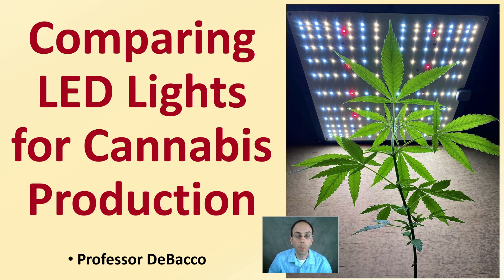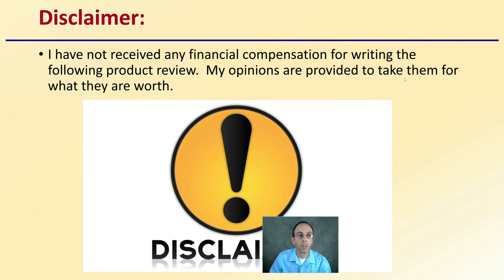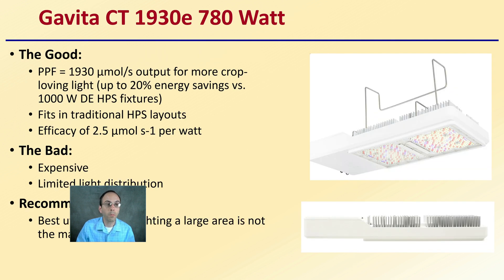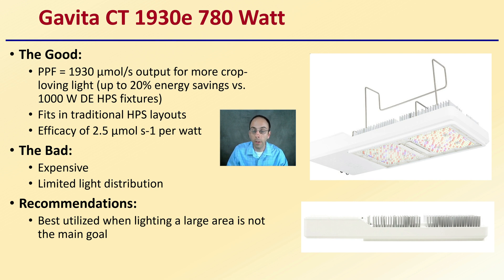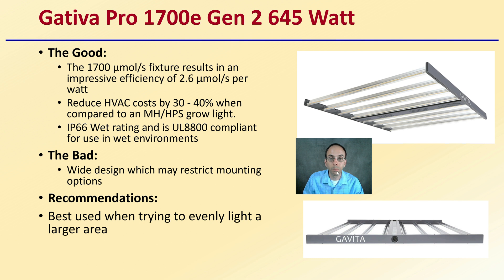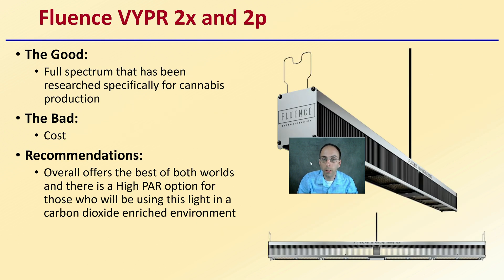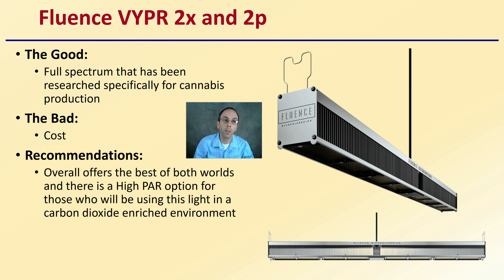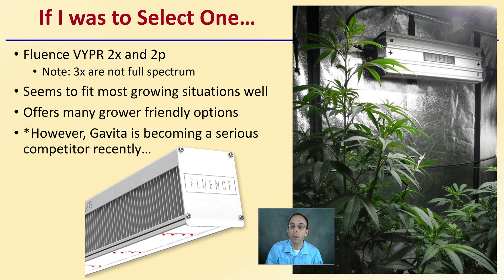Comparing LED Lights for Cannabis Production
Professor DeBacco

I have not received any financial compensation for writing the following product review.  My opinions are provided to take them for what they are worth.

As a Standard For Comparison
All following lights are full spectrum
For each light the following will be provided…
The Good
The Bad
Recommendations

Gavita CT 1930e 780 Watt
The Good:
PPF = 1930 µmol/s output for more crop-loving light (up to 20% energy savings vs. 1000 W DE HPS fixtures)
Fits in traditional HPS layouts
Efficacy of 2.5 µmol s-1 per watt
The Bad:
Expensive
Limited light distribution
Recommendations:
Best utilized when lighting a large area is not the main goal

Gativa Pro 1700e Gen 2 645 Watt
The Good:
The 1700 µmol/s fixture results in an impressive efficiency of 2.6 µmol/s per watt
Reduce HVAC costs by 30 - 40% when compared to an MH/HPS grow light.
IP66 Wet rating and is UL8800 compliant for use in wet environments
The Bad:
Wide design which may restrict mounting options
Recommendations:
Best used when trying to evenly light a larger area

Fluence VYPR 2x and 2p
The Good:
Full spectrum that has been researched specifically for cannabis production
The Bad:
Cost
Recommendations:
Overall offers the best of both worlds and there is a High PAR option for those who will be using this light in a carbon dioxide enriched environment

If I was to Select One…
Note: 3x are not full spectrum
Seems to fit most growing situations well
Offers many grower friendly options
*However, Gavita is becoming a serious competitor recently…

420 Magazine Source Content by Slide Title:
Title: Comparing LED Lights for Cannabis Production

*Due to the description character limit the full work cited for "Comparing LED Lights for Cannabis Production" can be viewed